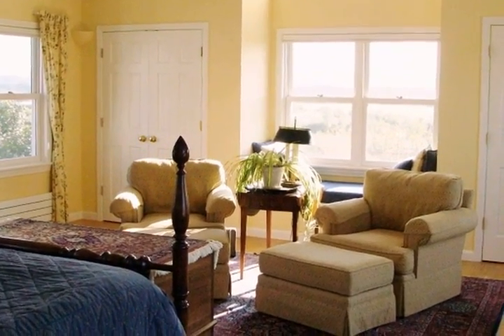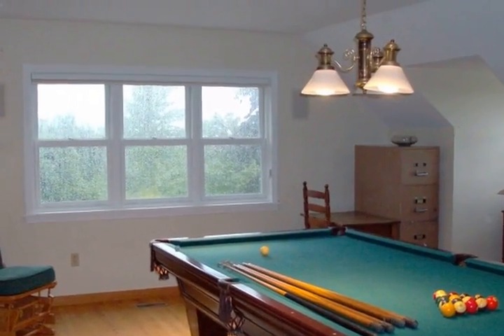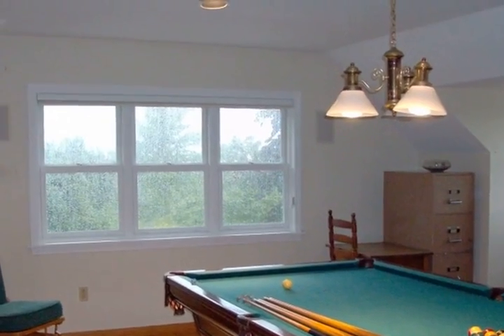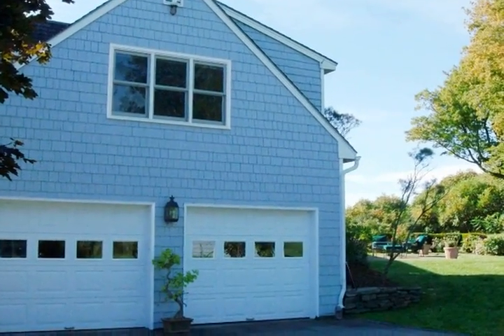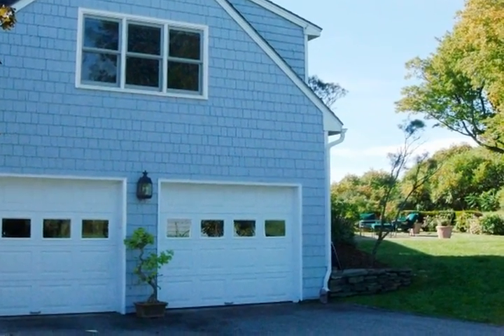139 Southridge Rd Shelburne VT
Located on 5 private acres, this 4 bedroom, 4 bath cape is surrounded by stunning views This bright, charming living room features bamboo floors  gorgeous Green Mountain views This spacious formal dining room is perfect for entertaining on special occasions This high end cherry kitchen  walkin butler's pantry make preparing meals a real delight Added in 2004, this master bedroom with cathedral ceiling takes full advantage of views